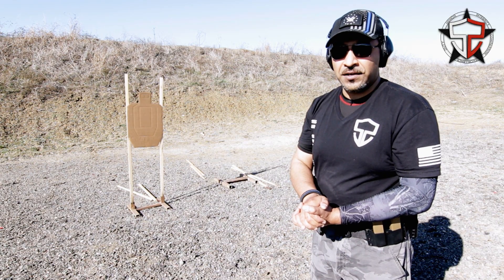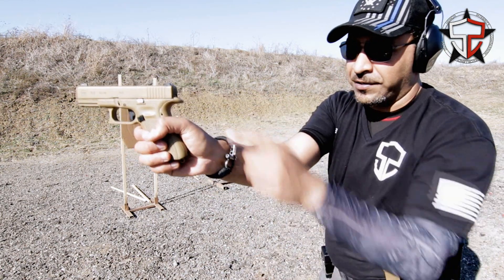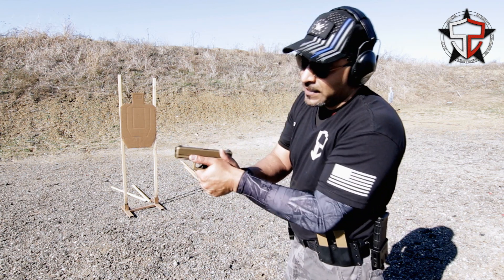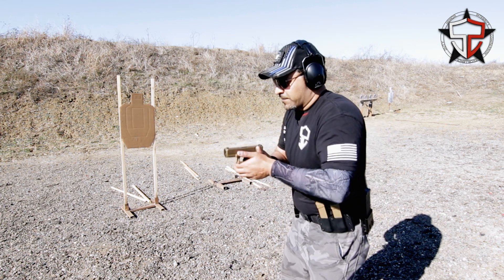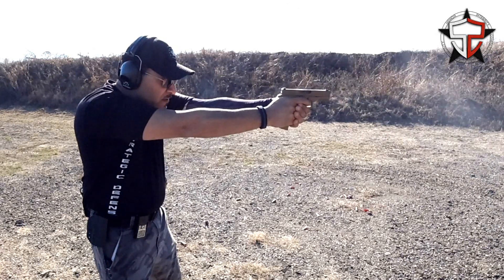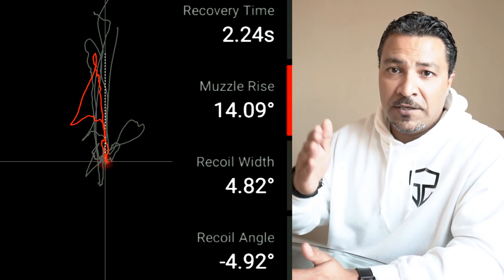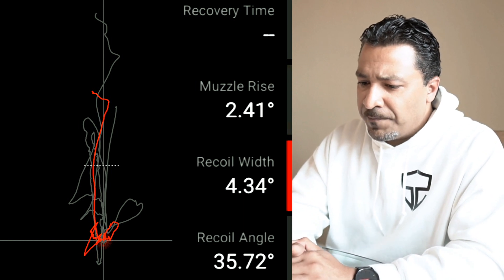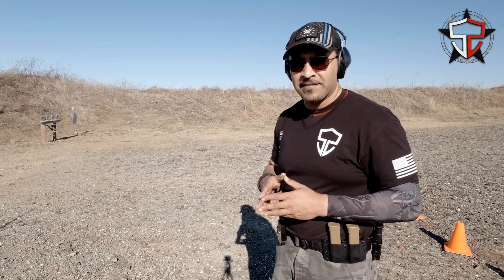S2 Dryfire Friday: Better Recoil Control with Mantis X10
IN this video, Nik Farooqui from S2 Strategic Defense will be going thru the critical elements of recoil control for your pistol. We are live fire in this video and using the Mantis X10 to gather data.

We begin the video by discussing recoil control and why it is so important to constantly work on especially if you are interested in self defense, defensive pistol or tactical training.

We then go into the common pitfalls we often see on range from people who are struggling with recoil control. Instead of just talking about it, we will show you footage, slow motion video, and data using our Mantis X10 Performance Shooting System.

Also, a preview of of the next S2 Dryfire Friday Training Session!